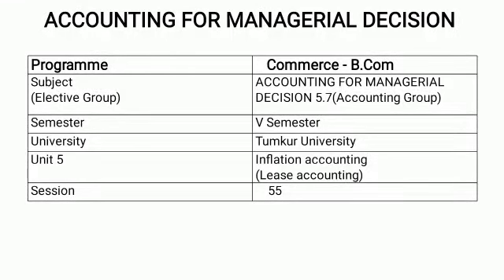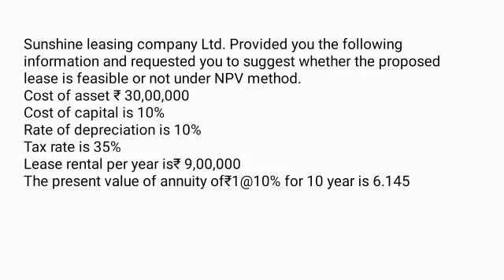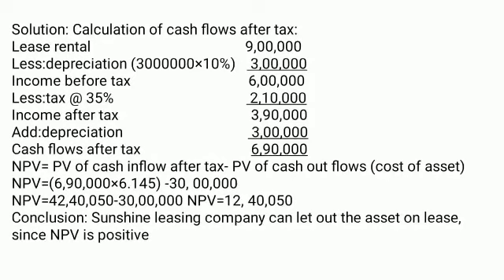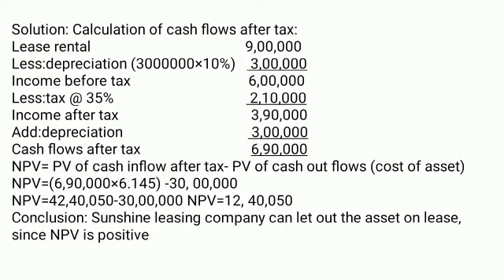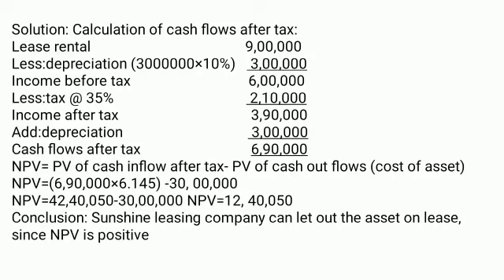Session 55 Accounting For Managerial Decision. INFLATION ACCOUNTING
Video from Prof.Chayadevi Kamala V Assistant Professor GFGC TUMKURU